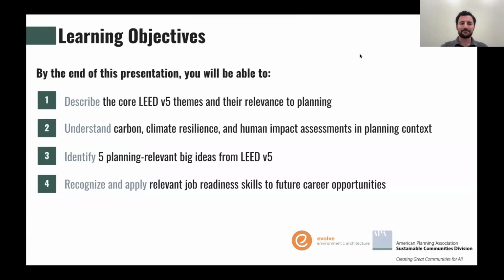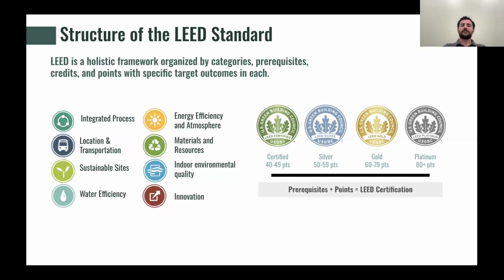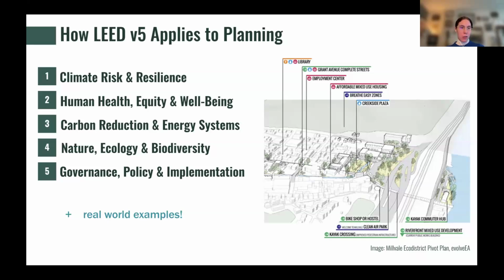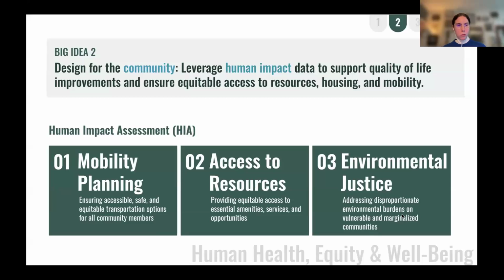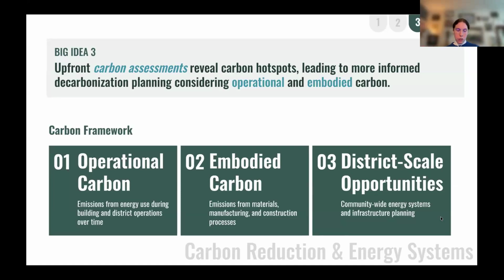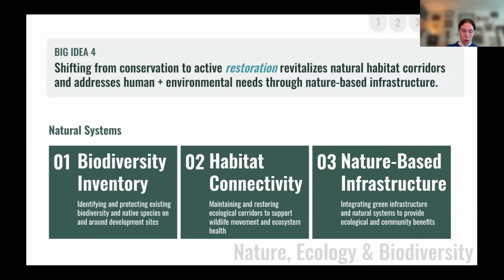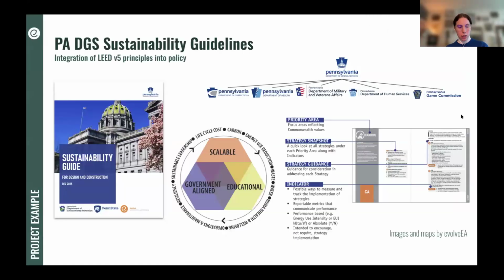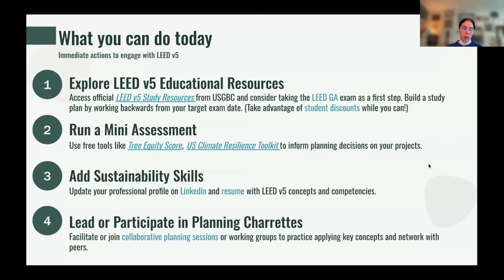LEED v5 For Planning: What Planners Need to Know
This session introduces emerging professionals to the LEED v5 framework through real-world planning and design examples aligned with its core priorities. By analyzing projects that predate or operate outside of LEED v5 certification, the session highlights how many of the framework’s key themes—such as decarbonization, resilience, equity, and human health—are already embedded in practice. Through case-based discussion, participants will build foundational LEED skills, learn how to identify and translate these principles into future projects, and better understand how the framework builds on existing approaches in the field. This session is designed as an introductory, skills-building opportunity for those new to LEED.

Guest Host: APA Sustainable Communities Division